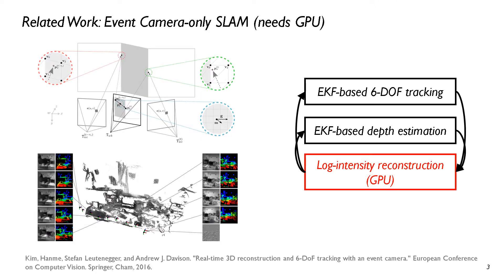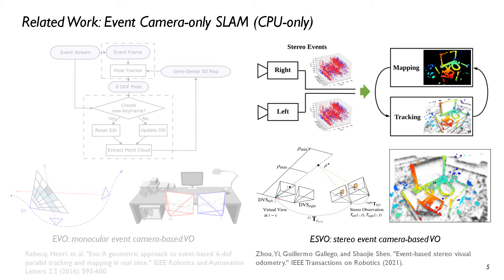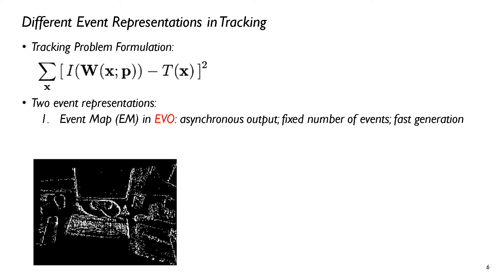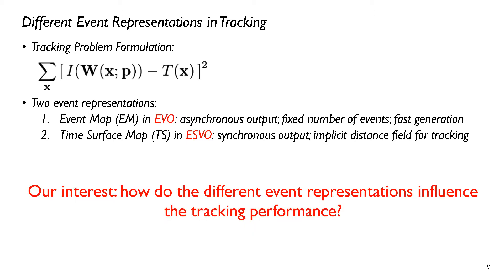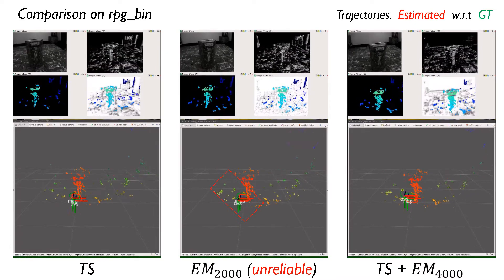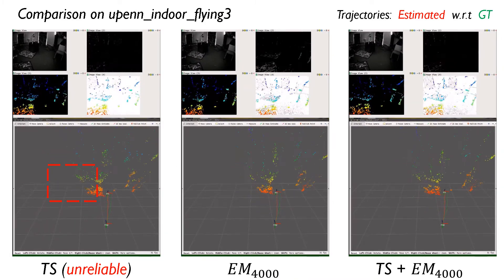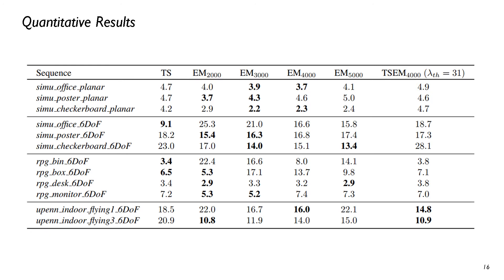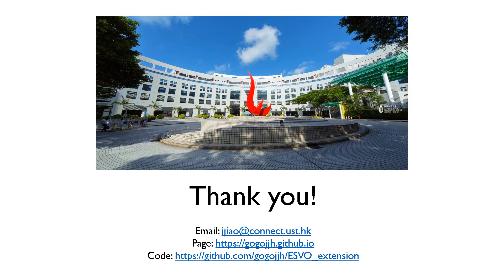Comparing Representations in Tracking for Event Camera-based SLAM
Reference:
J. Jiao, H. Huang, L. Li, Z. He, Y. Zhu, M. Liu,
IEEE Conference on Computer Vision and Pattern Recognition Workshops (CVPRW), 2021.

Third International Workshop on Event-based Vision. June 19th, 2021. Computer Vision and Pattern Recognition Workshops (CVPRW), 2021, Virtual.